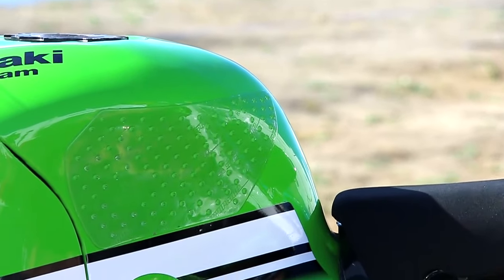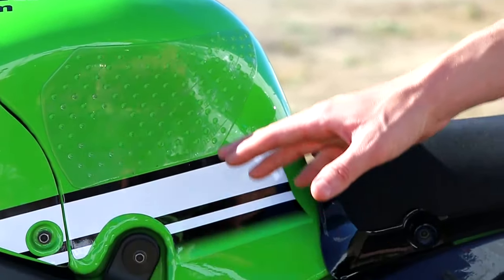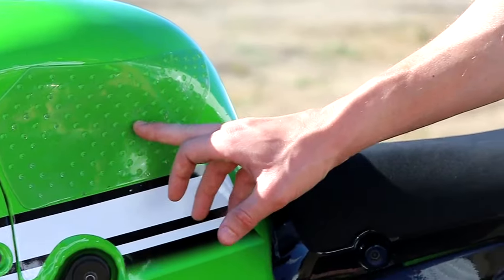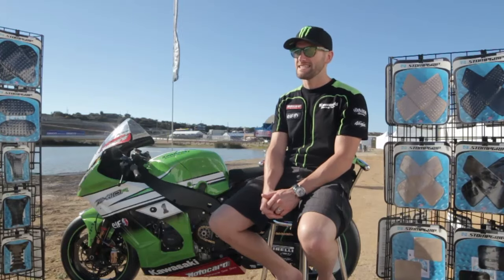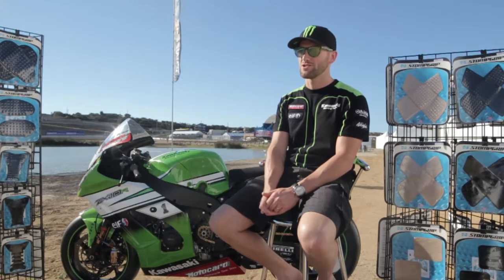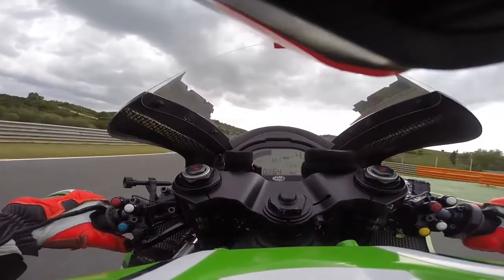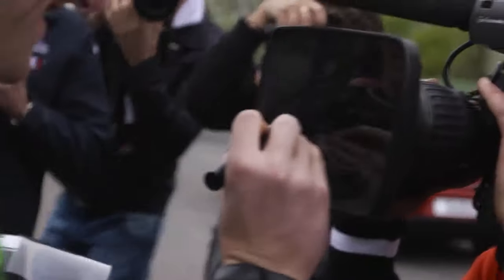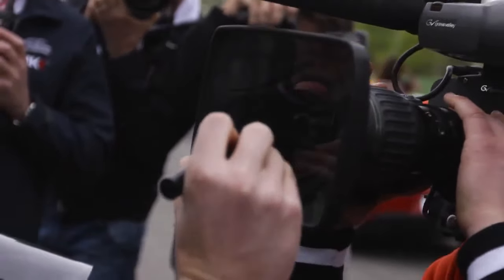WSBK Champion Tom Sykes Rides Stompgrip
Stompgrip Athlete and World Superbike Champion Tom Sykes describes how Stompgrip improves his performance. Stompgrip helps Tom stay in the ideal position on his ZX-10R through braking, cornering, and accelerating. You can find the Stompgrip Streetbike Kit Tom uses on his ZX-10R